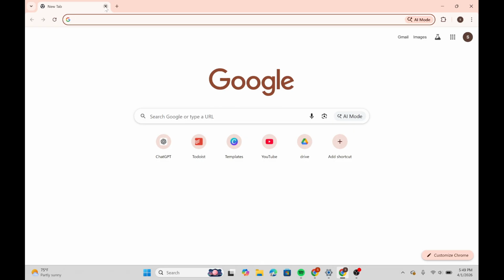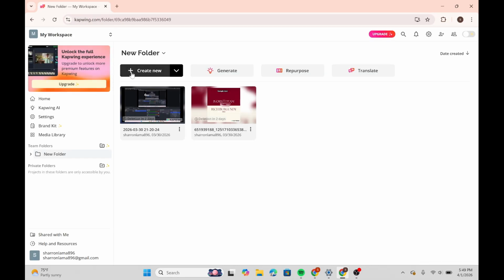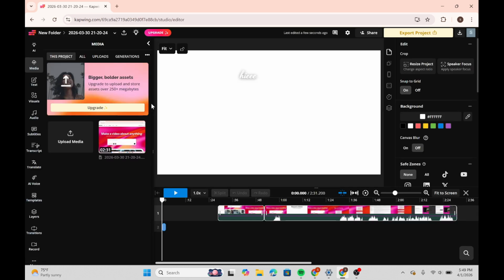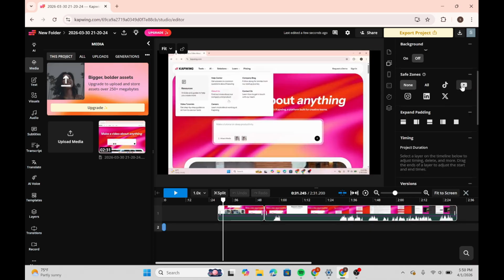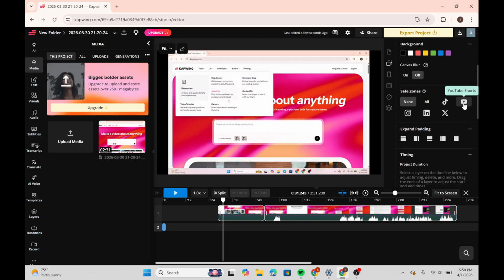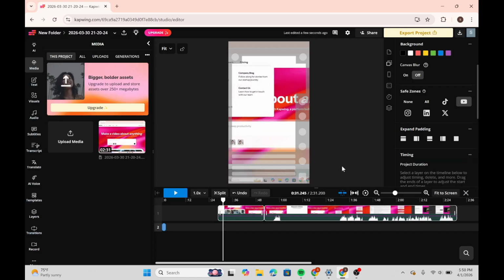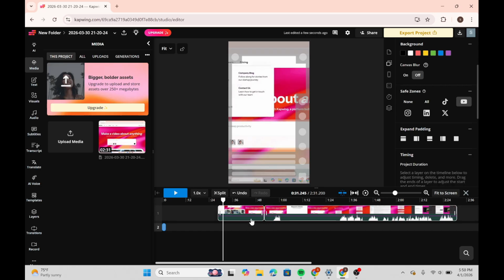How to Resize Video for YouTube Shorts in Kapwing 2026?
Want to create vertical videos for YouTube Shorts? This video shows you how to resize video for YouTube Shorts in Kapwing step by step.

From changing aspect ratio to 9:16, cropping and repositioning your content, to adjusting resolution for optimal quality — I'll walk you through every part so your Shorts are ready to upload and perform.

By the end of this tutorial, you'll know exactly how to resize video for YouTube Shorts in Kapwing like a pro.